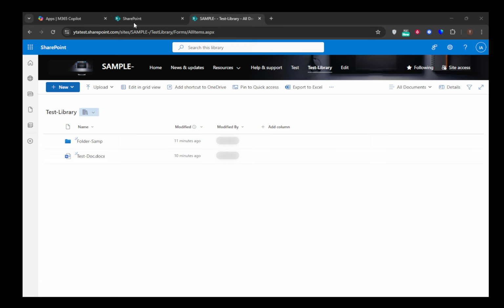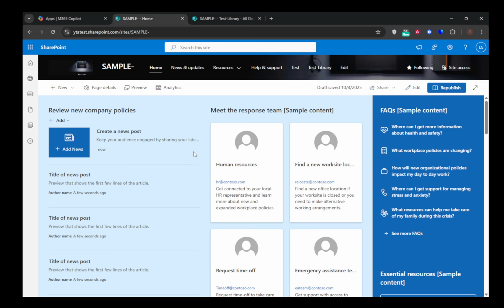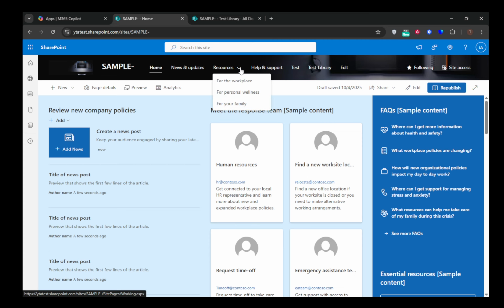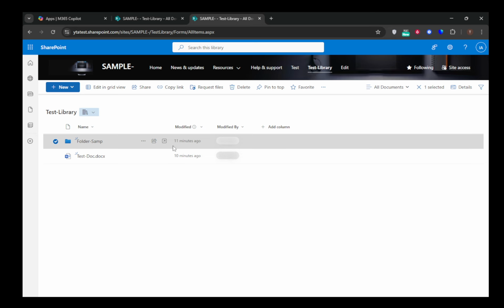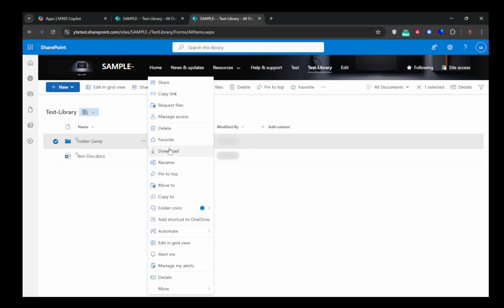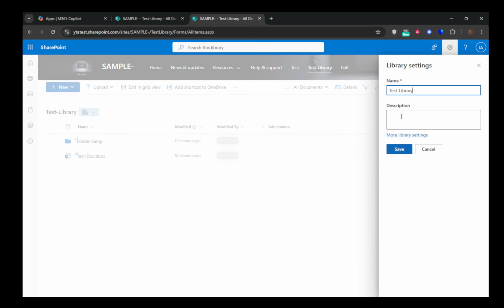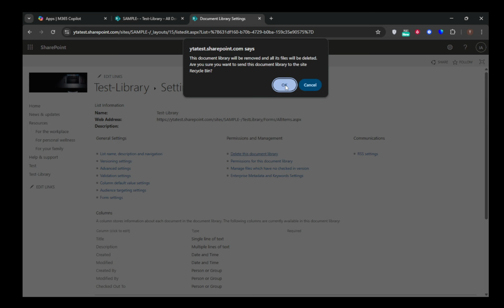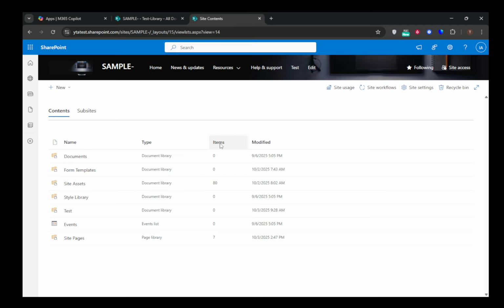How to Delete a Document Library in SharePoint Online | Step-by-Step 2025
In this video, we’ll show you how to delete a document library in SharePoint Online. You’ll learn step by step how to safely remove a library, manage permissions, and ensure that important files are backed up before deletion. We’ll also cover tips for maintaining site organization and avoiding accidental data loss.